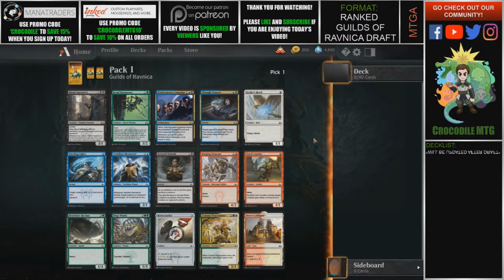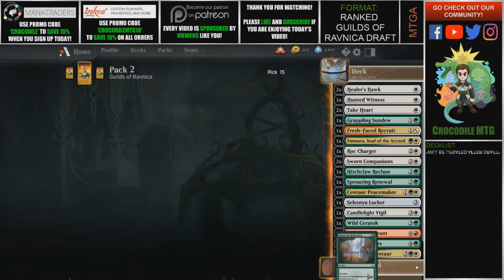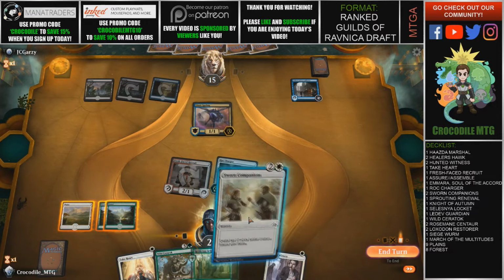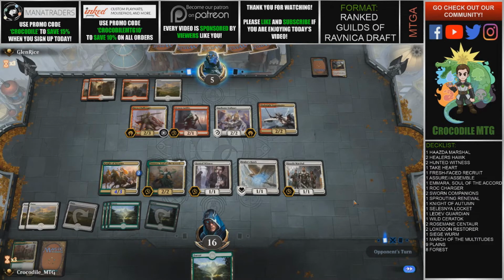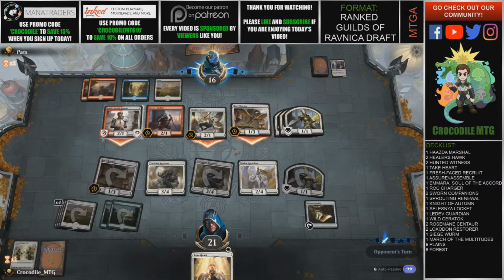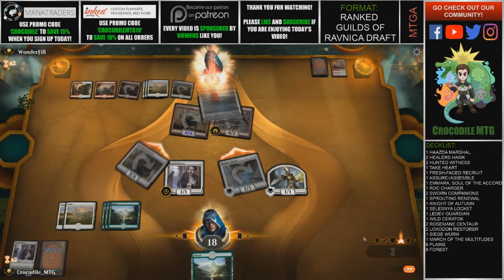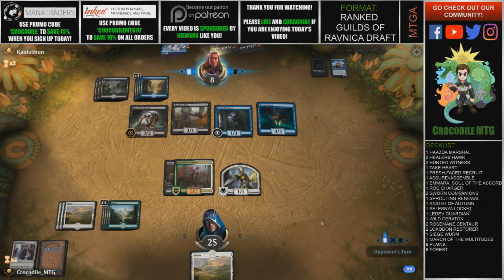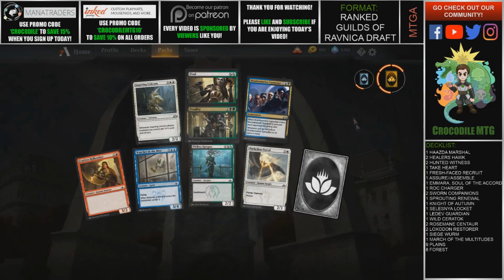MTG Arena Draft 2019: Ranked Guilds of Ravnica (GRN) Draft 2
Come have fun with me as we draft Guilds of Ravnica (GRN) in a Ranked Draft on MTG Arena!

Draft Begins: 0:20
Deck Building Begins: 13:10
Matches Begins: 18:40

Platinum Tier:

Gold Tier:

Silver Tier:
Jordan Bullock
Nancy Bullock

Bronze Tier:
Jason Borland
Nikki MacNeil-Borland
Denise Bullock